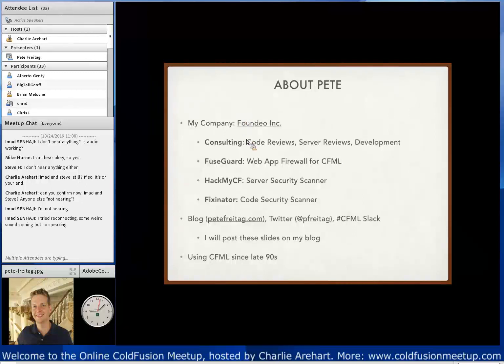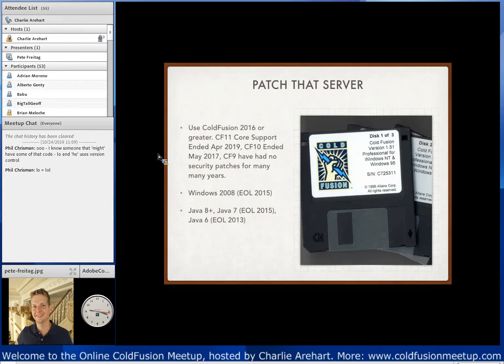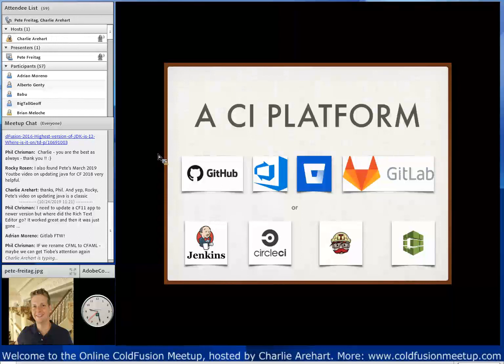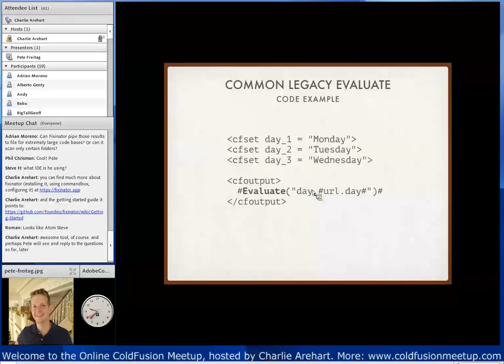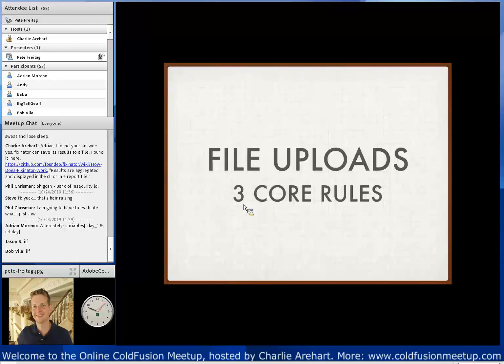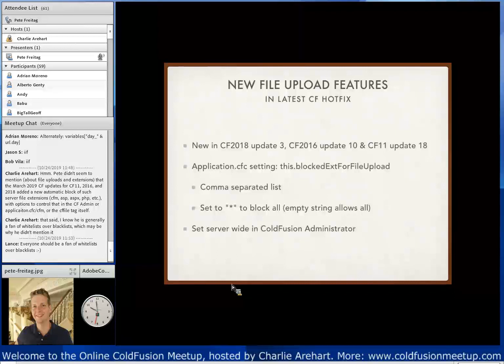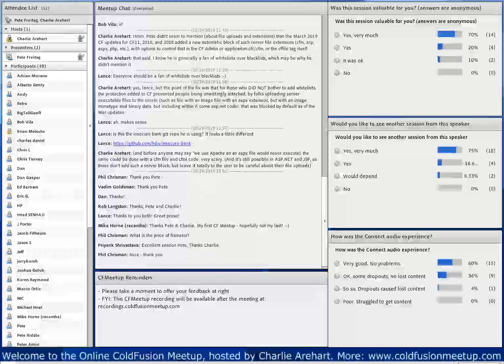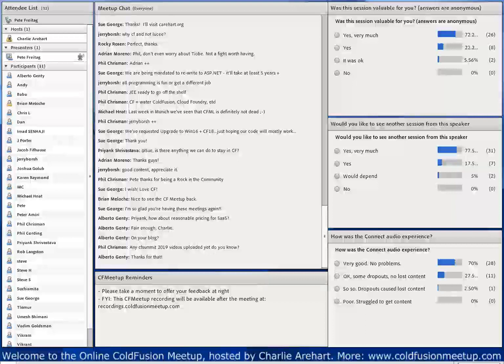"Approaches to more secure ColdFusion code", with Pete Freitag--CFMeetup #253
Online ColdFusion Meetup (coldfusionmeetup.com) held Oct 24, 2019

TOPIC DESCRIPTION: (provided by the speaker):

Security is a topic we as developers love to ignore as much as possible, but as the number of attacks increase year over year we need to grab hold of the security in our apps. It can be difficult to secure large or legacy codebases, we'll look at some practical approaches to getting in there and making progress. We'll also review some of the top vulnerabilities to watch out for, which also provide a good starting point.